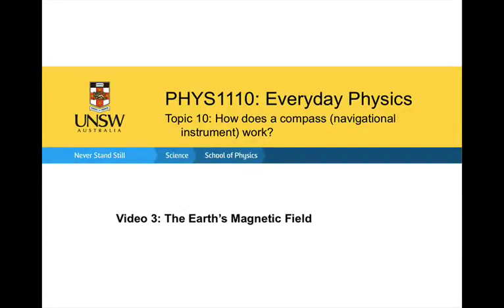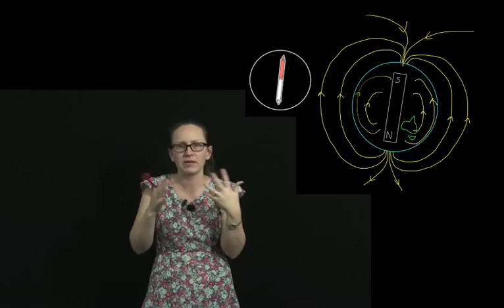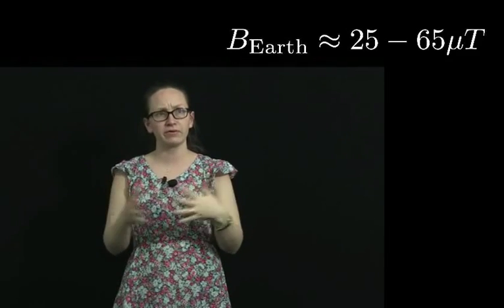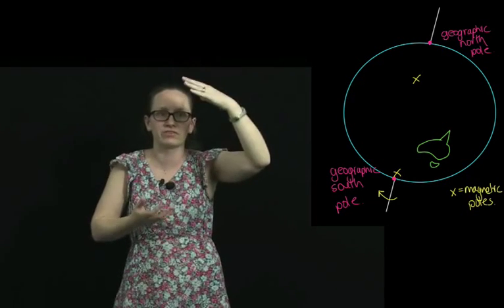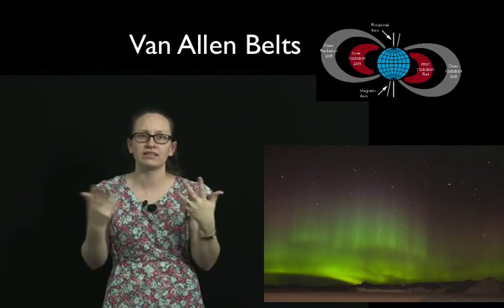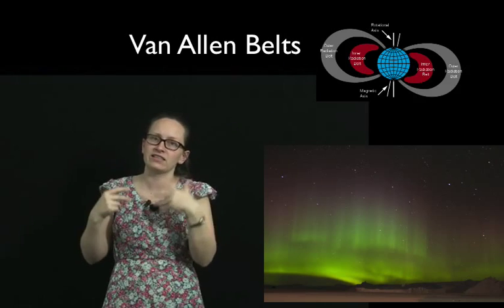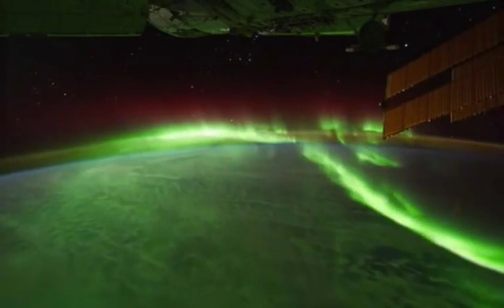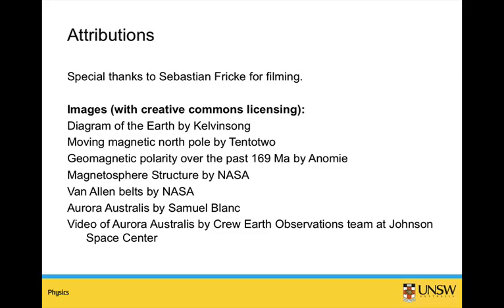How does a compass work?: The Earth's magnetic field